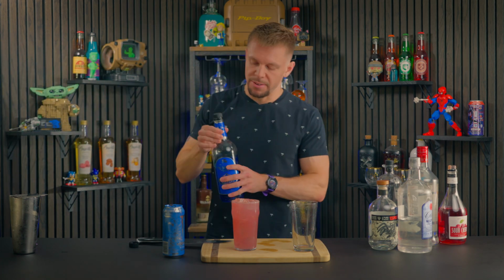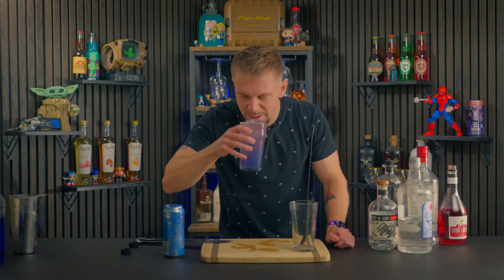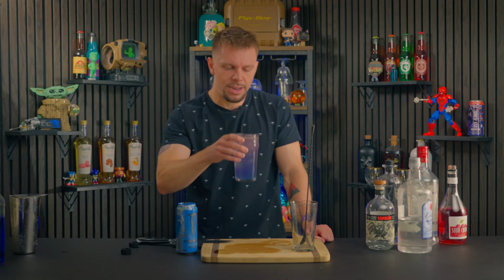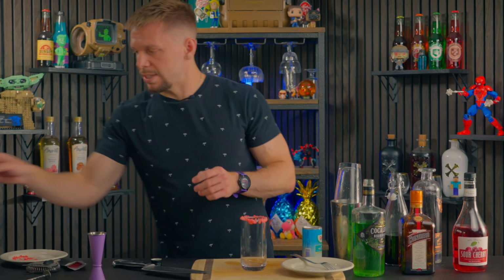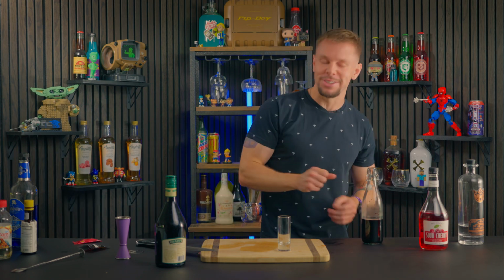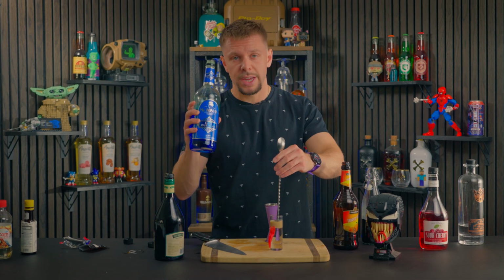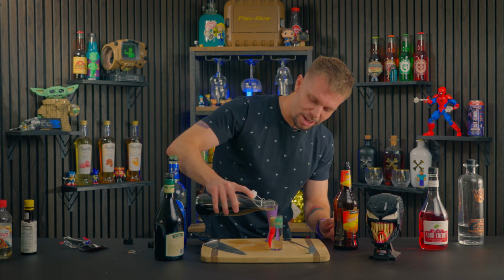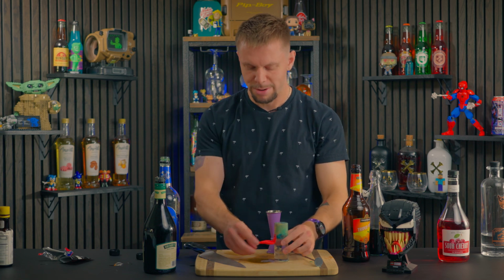Spider-Man Cocktails | Playstation | SinCityBartender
🕷️ Swing into the ultimate Spider-Man PS5 celebration with me as I craft iconic cocktails inspired by your favorite web-slinging heroes and villains! 🎮

🍸 Spider-Man: A classic long island with a twist that pays homage to our friendly (and now heavily intoxicated) neighborhood Spider-Man.

🕸️ Spider-Man's Webshooter: A sticky shot with a punch of fruity flavors.

🥤 Miles Morales' Webslinger: A bold, dark, and energizing concoction that reflects the dynamic and electric spirit and pop for the new face of Spider-Man.

🕷️ Venom: Indulge in the darker side with a mysterious, intense beverage with a texture unlike any other, inspired by the notorious Venom.

🦁 Kraven The Hunter: Channel the wild and untamed essence of Kraven with a strong and exotic jungle-inspired cocktail.

Join me on this mixology adventure as I blend flavors, colors, and creativity to toast to the highly anticipated release of Spider-Man on the PS5. Whether you're a gaming enthusiast, a superhero fan, or just love a good drink, this video has something for everyone. Cheers to gaming and good times! 🍻🎉
For even more recipes and blog posts, including Spider-Verse cocktails and mocktails, be sure to head over to SinCityBartender.com 🔥